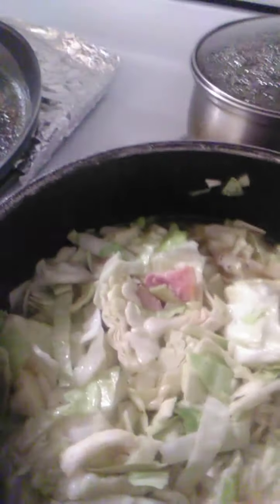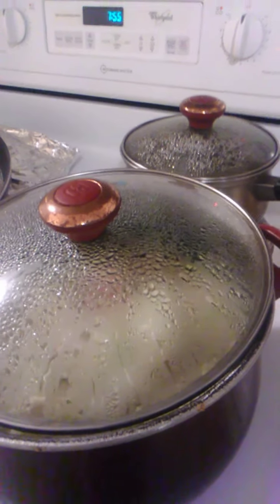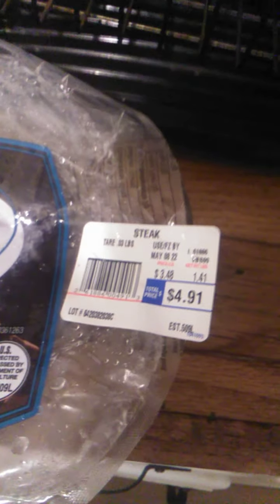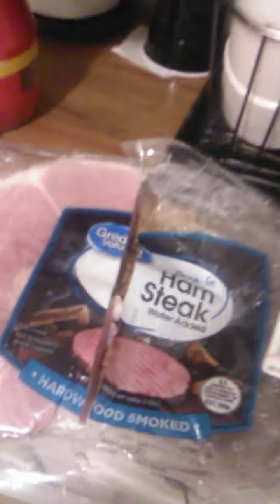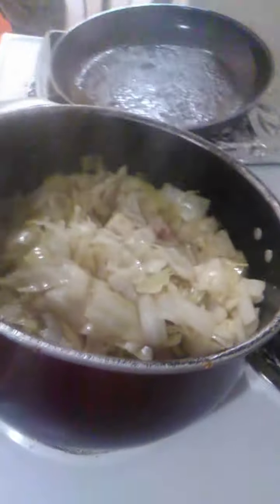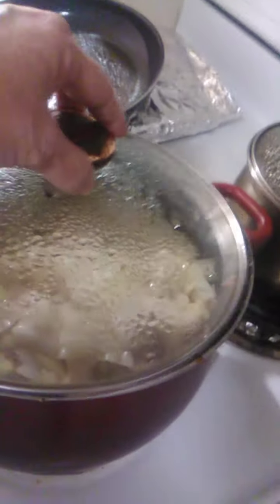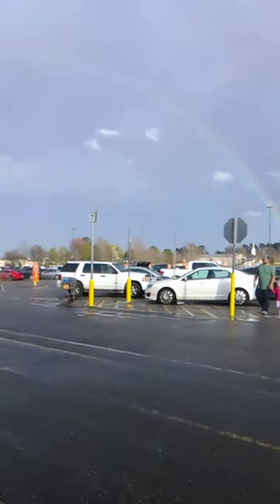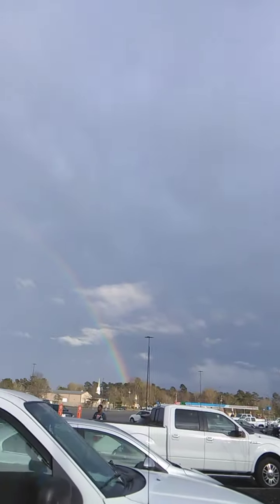what's for dinner? cheap & fast under $10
when it's done I'll add a photo of dinner to my community page 😛